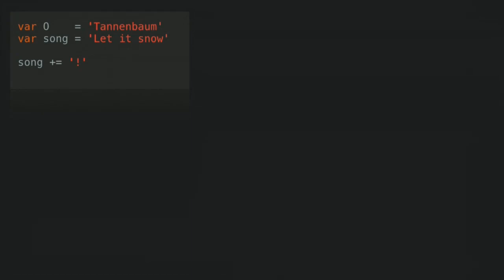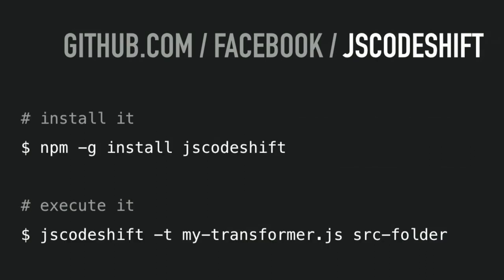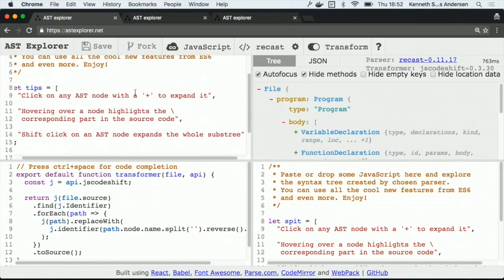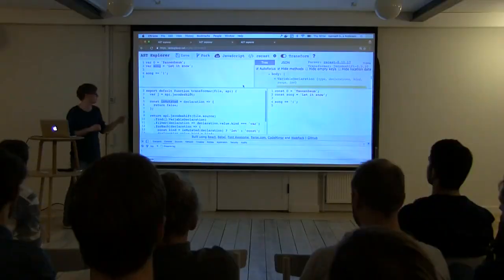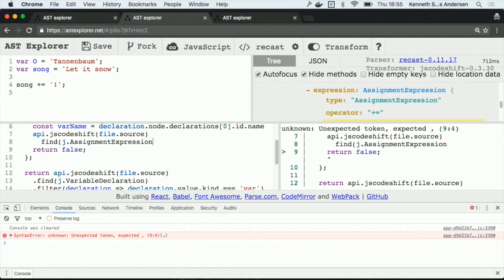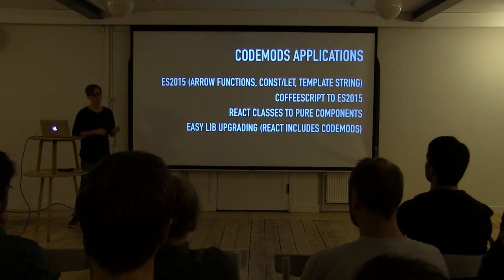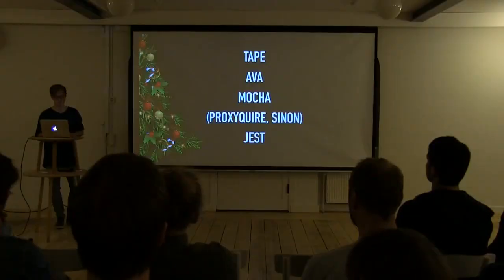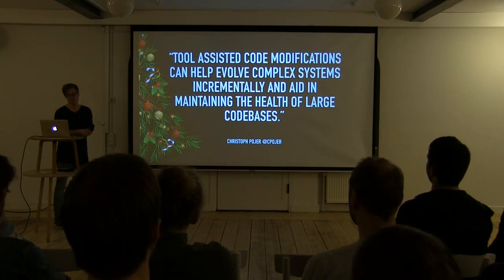Introduction of automated Refactoring using Codemods